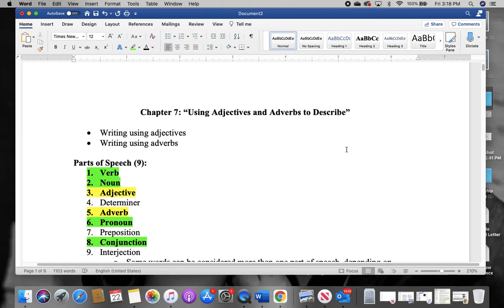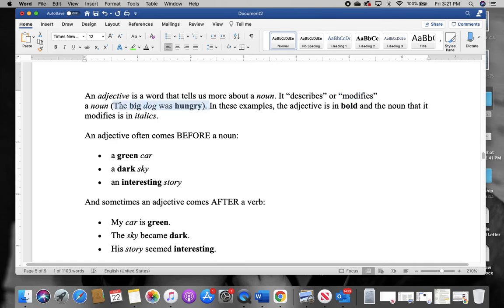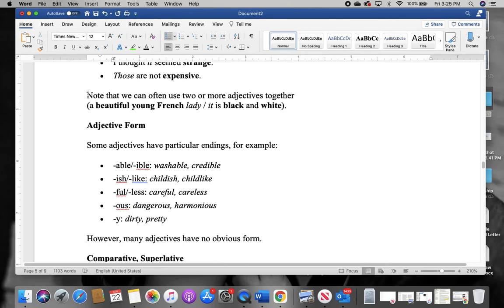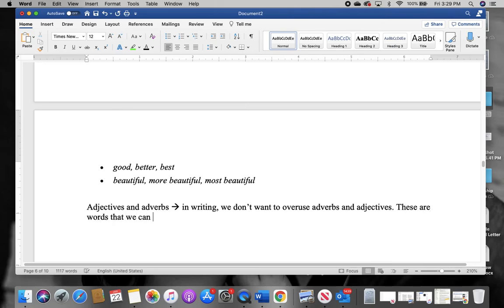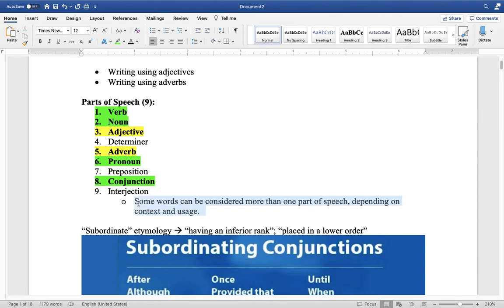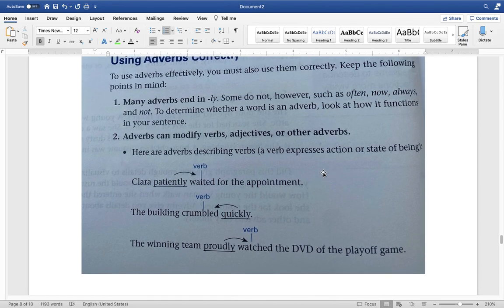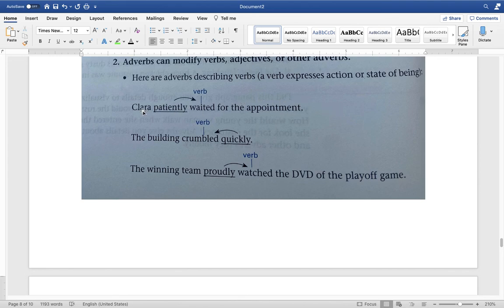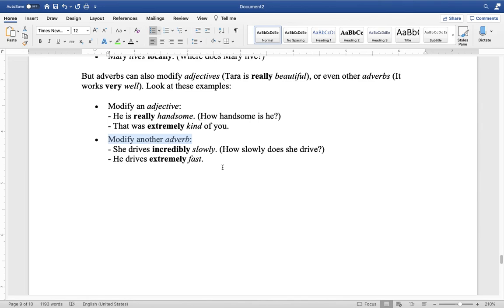ENGL 106 Chapter 7